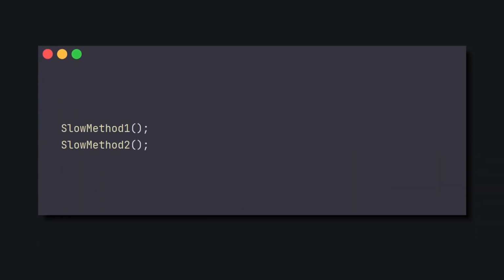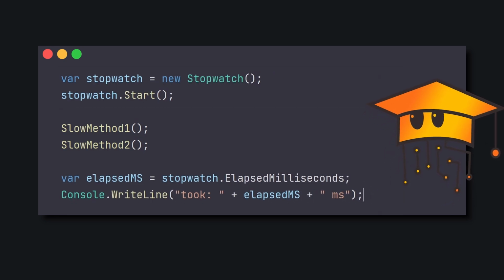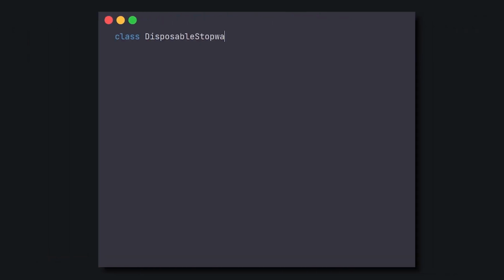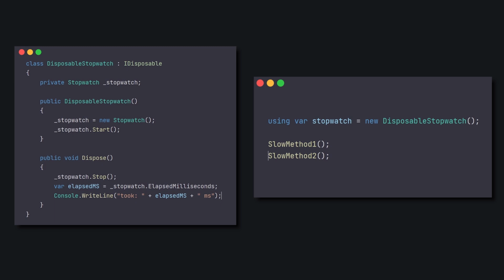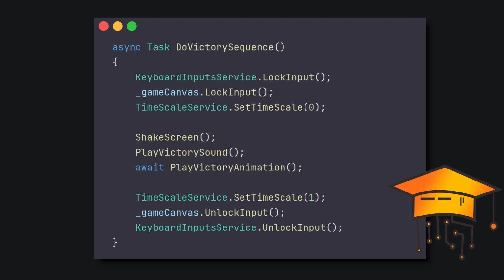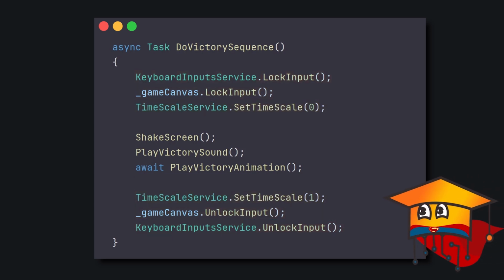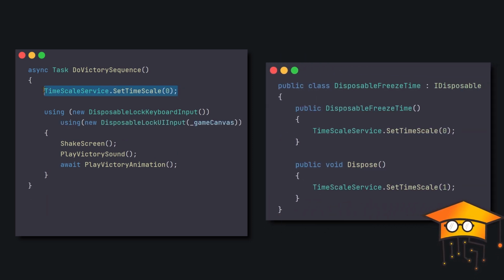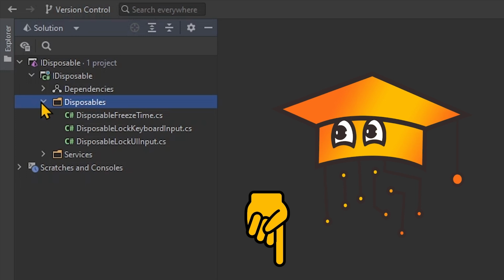Our Favorite Advanced C# Trick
Another advanced and practical trick to add to your C# game development toolkit is the IDisposable Pattern. This technique not only encourages you to separate your code into smaller, more manageable chunks but also improves your code’s readability and maintainability. So, if you want to enhance your Unity game’s code or just learn another useful C# trick, you're going to love this tutorial.

0:00 Introduction
0:17 The IDisposable Pattern
1:36 Multi-Using Example
3:01 Summery